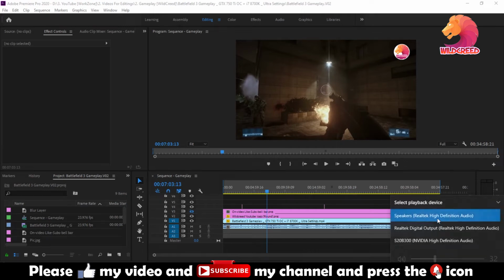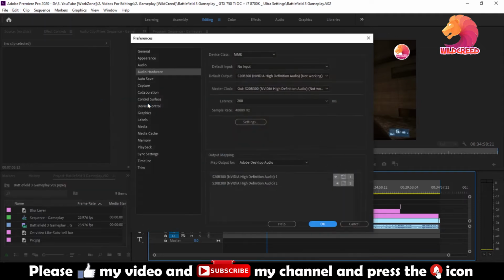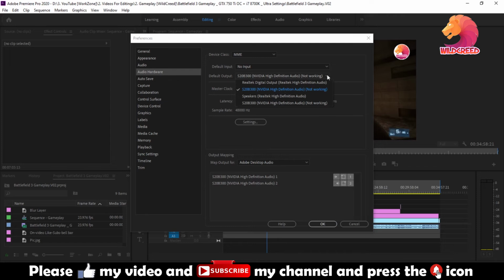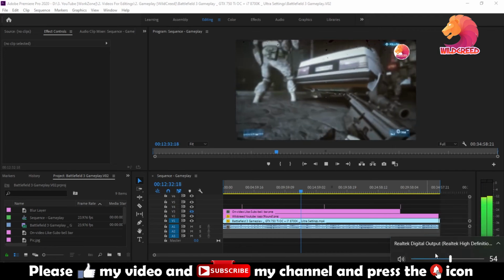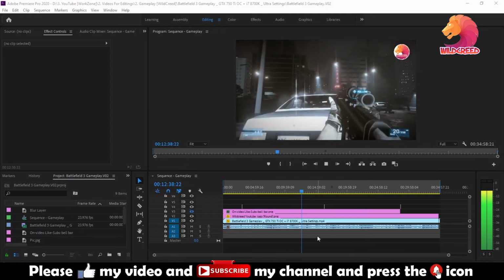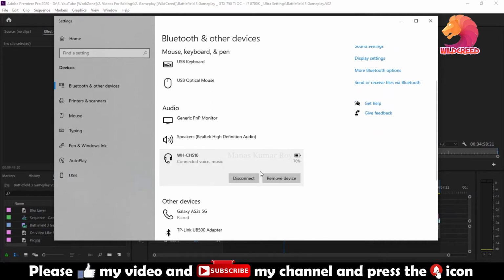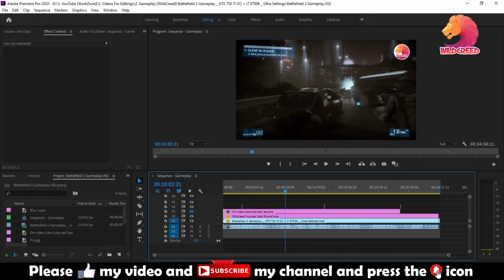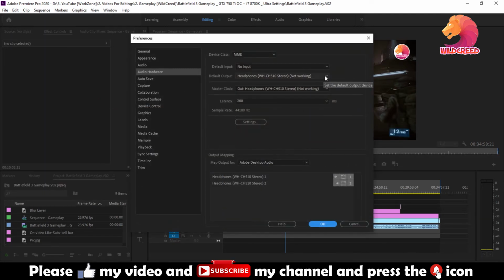Adobe Premiere Pro Audio not working | How to Enable Speakers & Bluetooth Headphone in Premiere Pro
Adobe Premiere Pro Audio not working